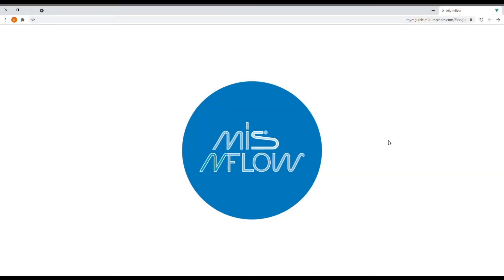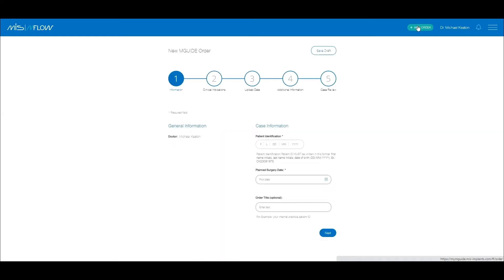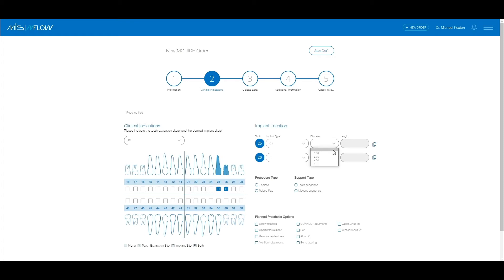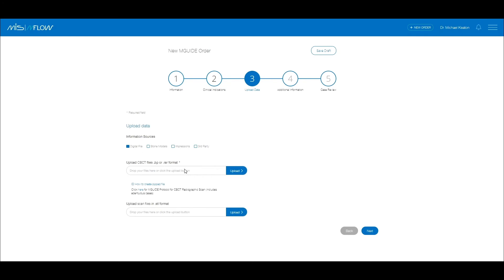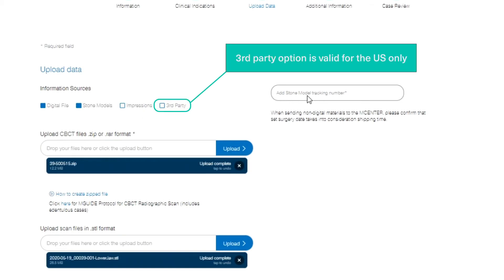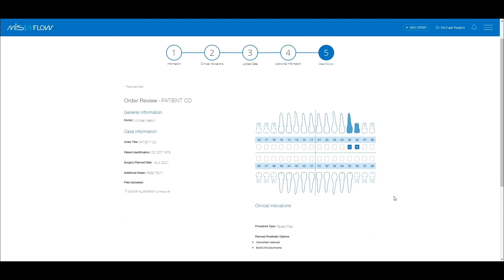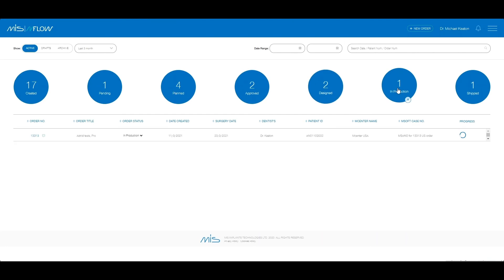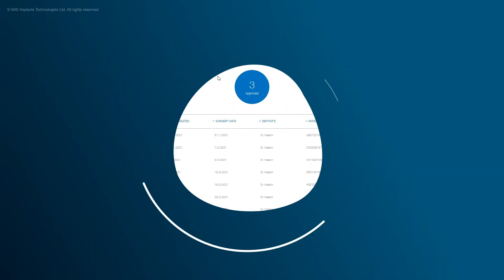Working with MIS MFLOW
Welcome to MIS MFLOW!
Our online order submission and tracking system, created for effective, continuous communication and data transfer between doctors who use MCENTER services and the various MCENTER teams.
This tutorial introduces the workflow of the MFLOW system, including creating a new order and following the status of existing orders.